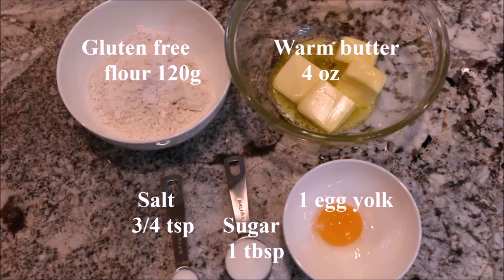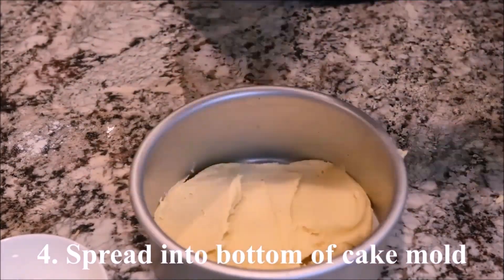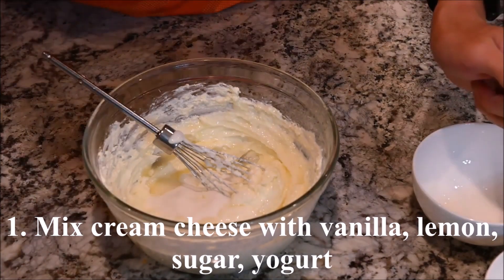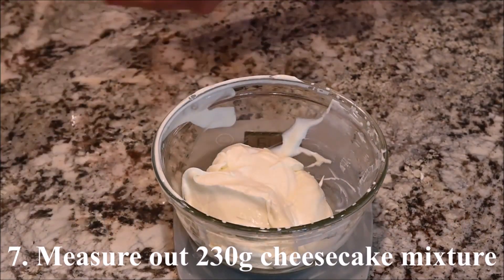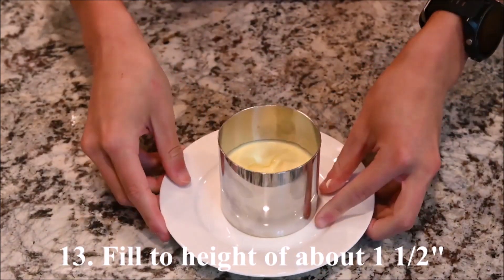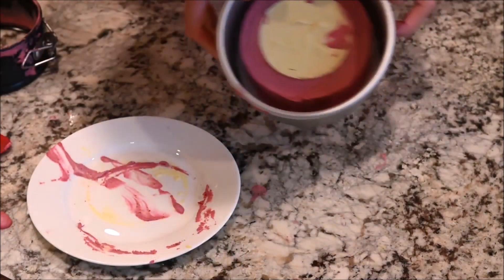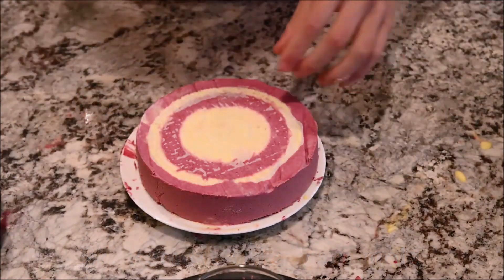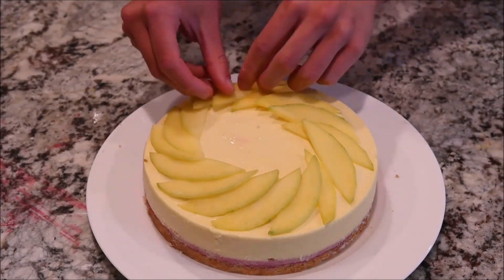How to make Mango Blackberry Cheesecake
Ingredients:

4 oz butter
1 tbsp sugar
½ tsp salt
1 egg yolk
120g gluten free flour

8 oz cream cheese
1 tsp vanilla extract
1 tbsp lemon juice
1 tbsp sugar
60g plain yogurt
230g whip cream
100g blackberry juice
160g mango juice
8g gelatin sheet

Sliced mango to decorate